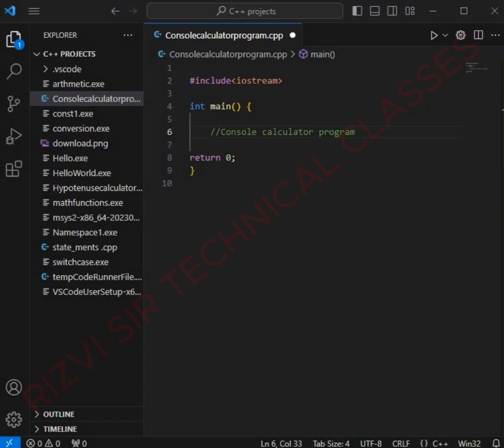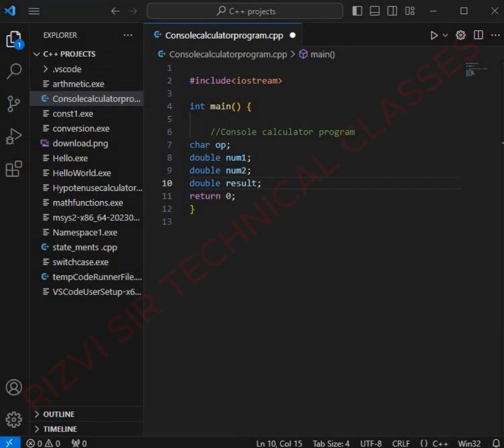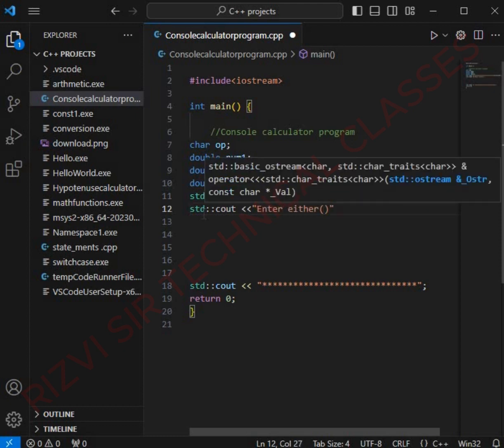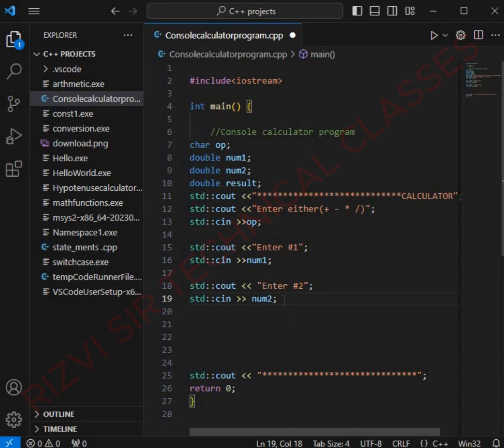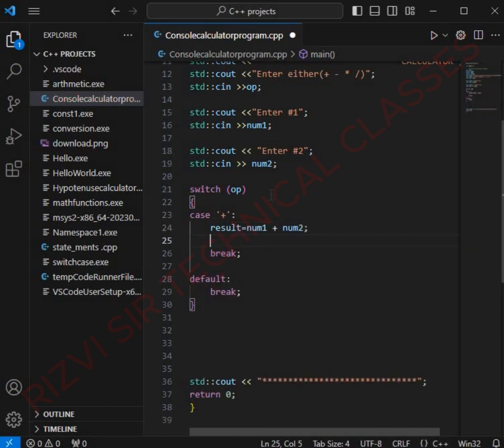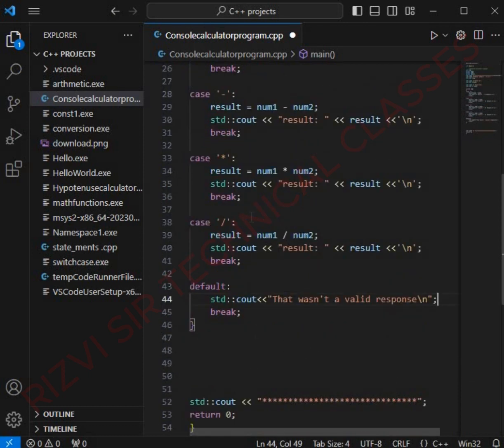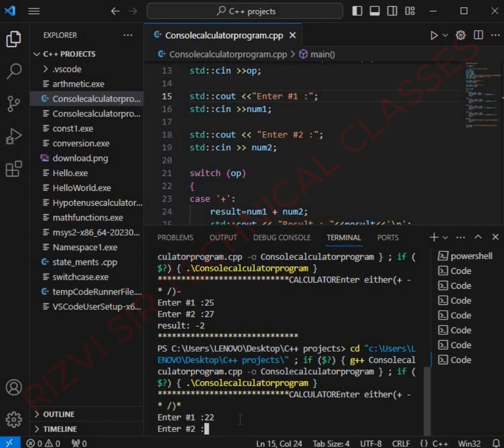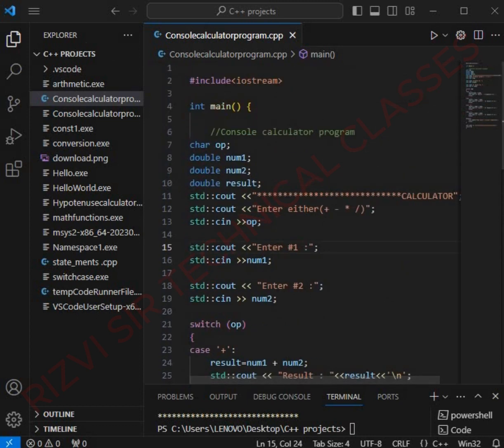Console calculator program_C++_13